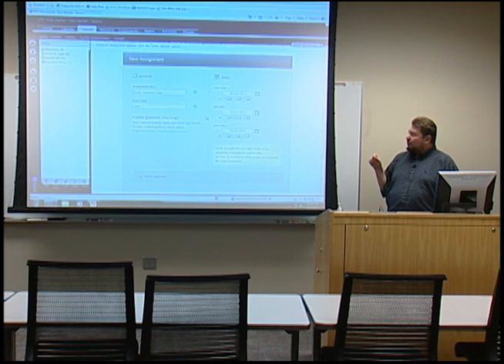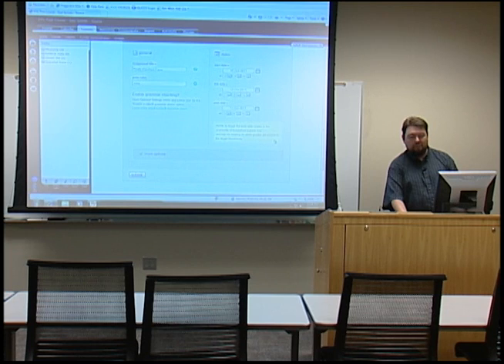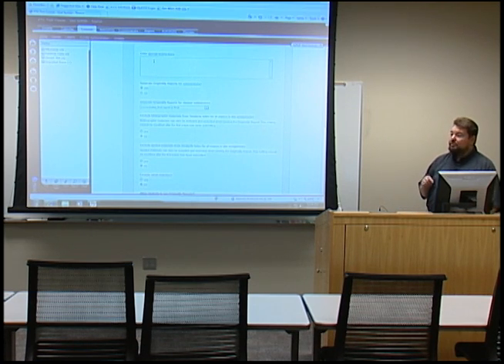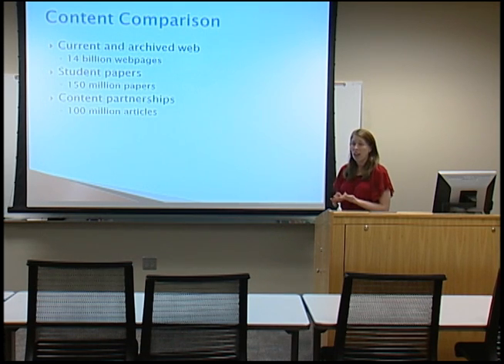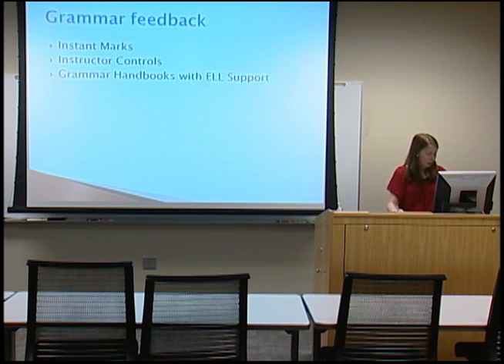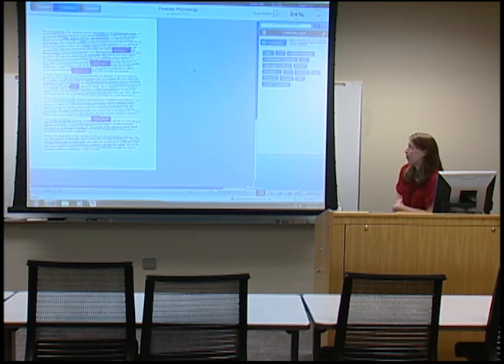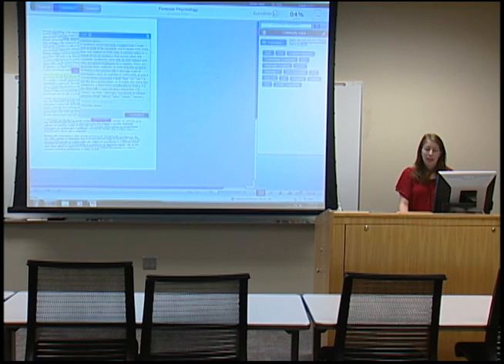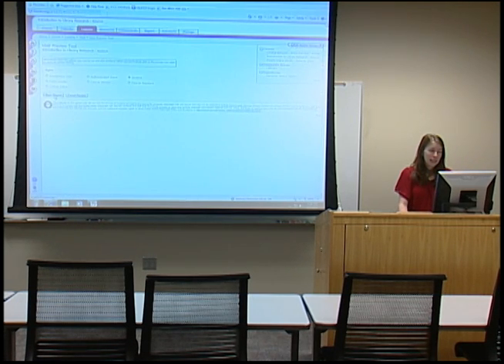2011-10-05 Turnitin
Worried about plagiarism in your classroom?  Concerned that your students don't understand how to cite sources?  Looking for an easier way to grade your papers?  Join Jessica Tipton and Saul Epstein as they talk about how to get started with using Turnitin in your courses.